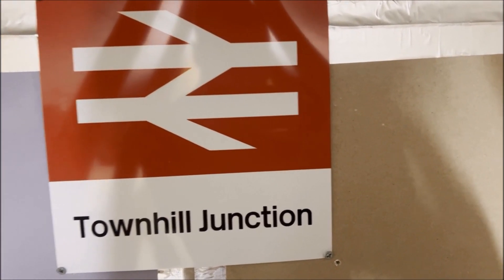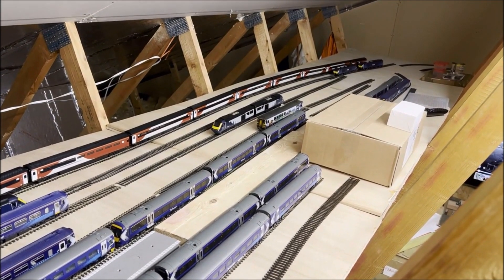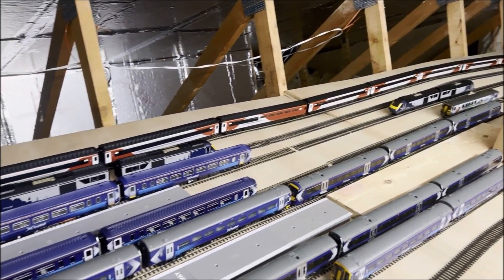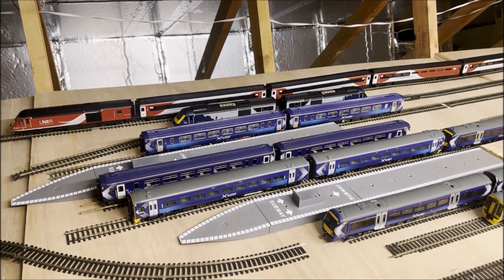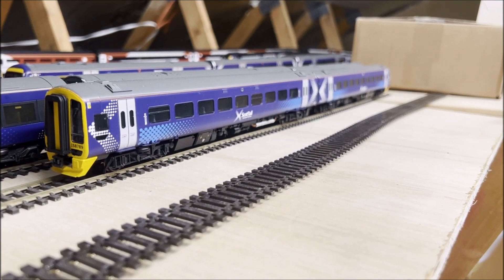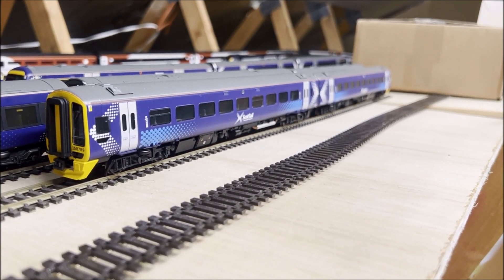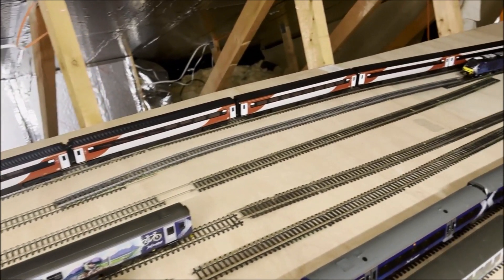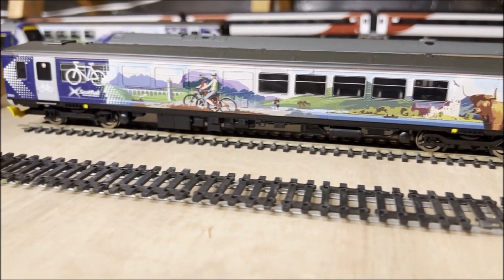Layout Update 3 | ScotRail Fleet Review | Class 90 Cab Ride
Townhill Junctions third update. We start with a test run of one of our Class 158 ScotRail 00 Guage models at Glen Ogle (0:58 mins), before a full review of the Station Layout (1:25 mins) as currently proposed.

We then review the whole of our ScotRail fleet starting with the Class 158 (4:58 mins) and include a full LNER HST rake (10:47 mins).

We finish the video with a once in a lifetime Class 90 Cab ride from Mossend in Scotland through the central belt (18:48 mins).